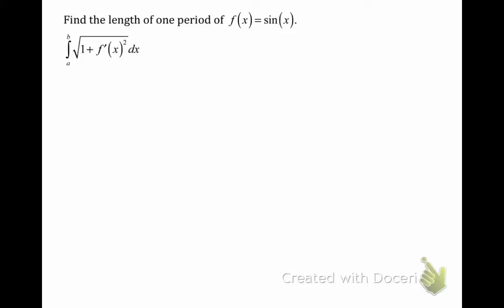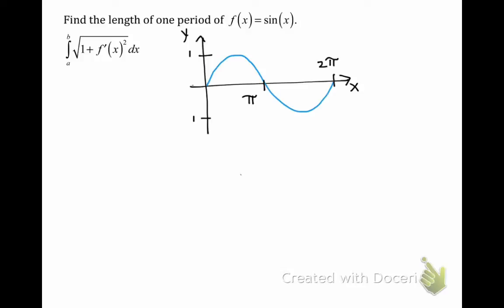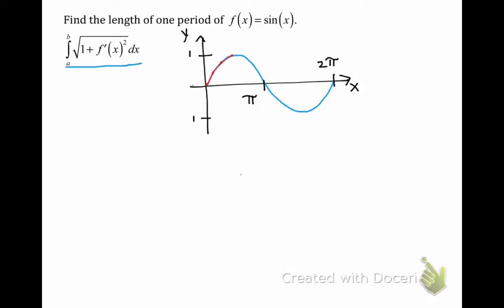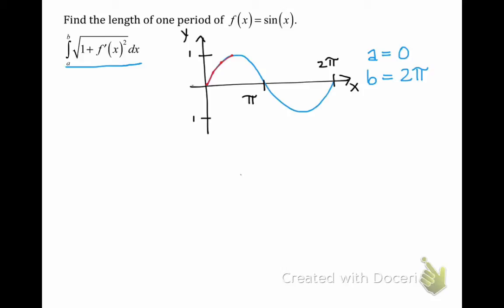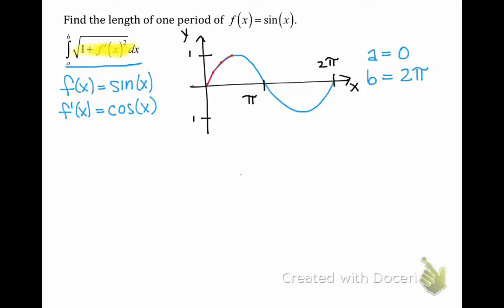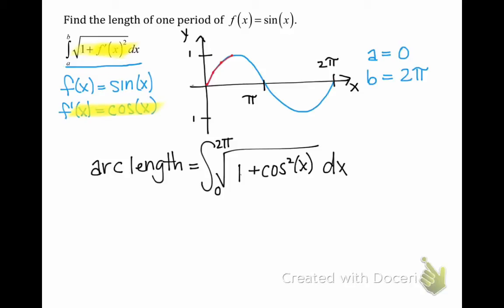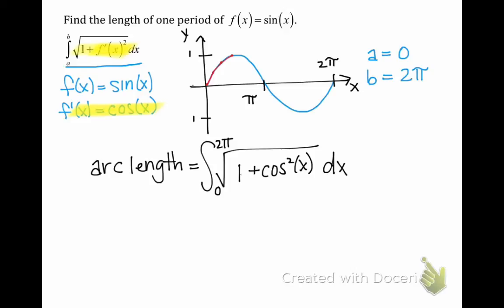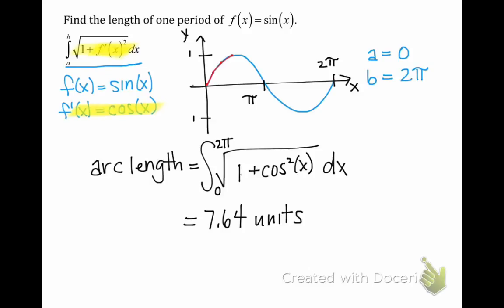Screencast 6.1.4: Arc Length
This video gives a brief example of using a definite integral to calculate the length of a curve.